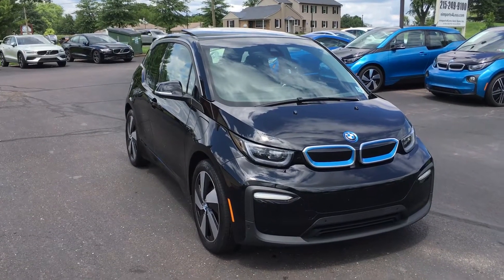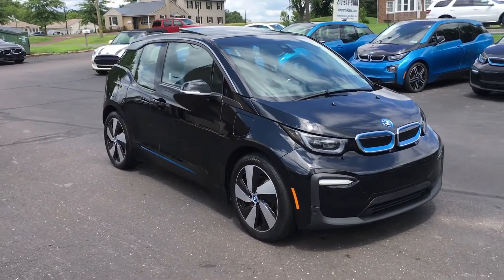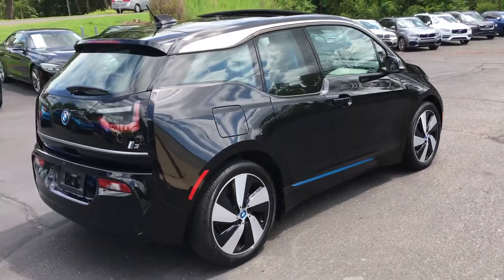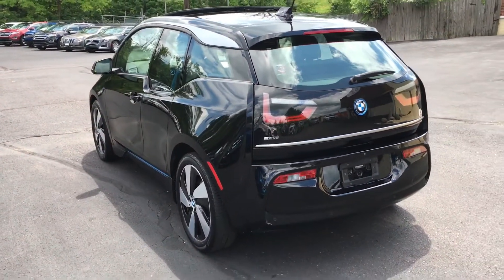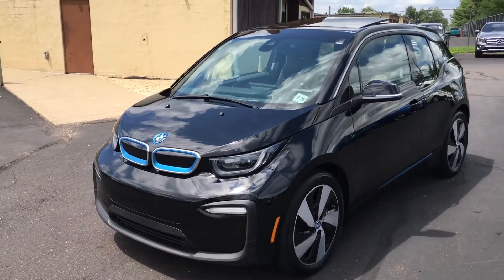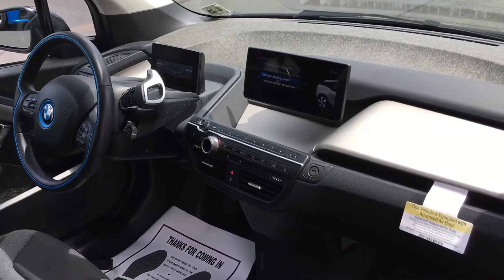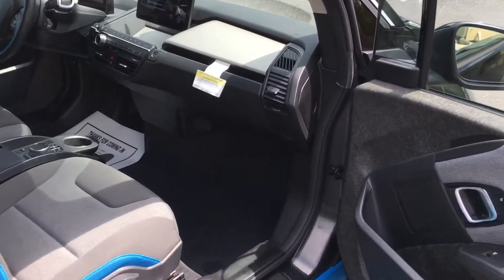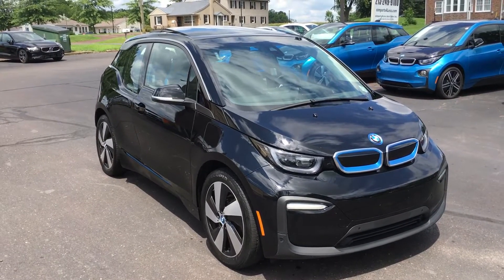2018 BMW i3 Ranger Extender DEKA Model with a moonroof for sale at eimports4Less in Perkasie, PA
2018 BMW i3 DEKA Range Extender Hatchback with a $54,095 original window sticker, the rare glass moonroof option, active cruise control with stop and go, full size Navigation, back up camera, park assist, Active Drive Assist, 19 inch wheels, comfort access, LED headlamps, power folding exterior mirrors, homelink transmitter, compass, bluetooth phone, bluetooth audio, Sirius satellite radio and more.